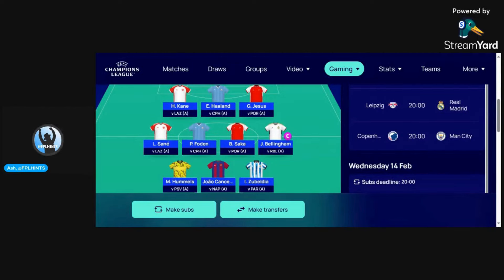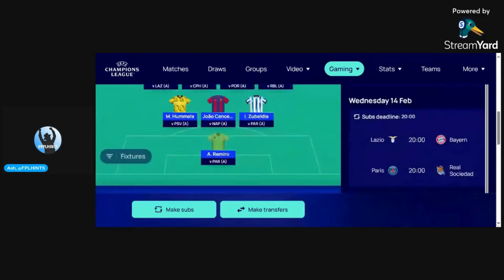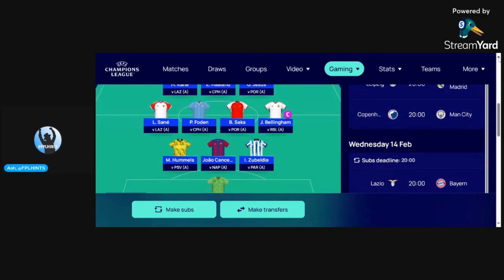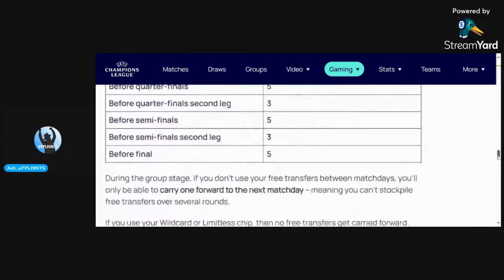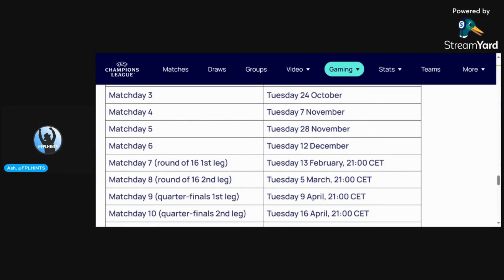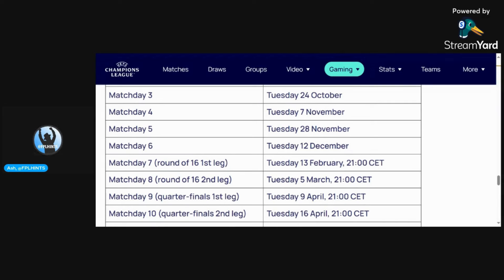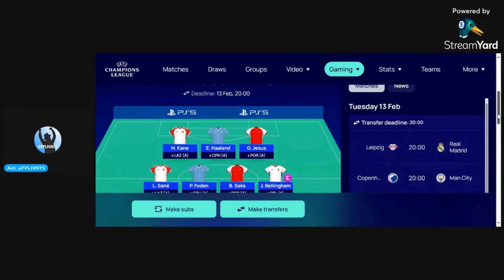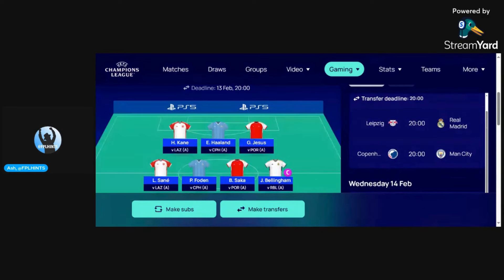UCL FANTASY UNLIMITED TRANSFERS UPDATED DRAFT MATCH DAY 7 | ROUND OF 16 UEFA CHAMPIONS LEAGUE 23/24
My UCL Fantasy League Code:
54WQNLRC04

My FPL Credentials:

⚽ x4 Top 5.0K finishes in FPL
⚽ Highest ever overall rank: 73rd
⚽ Best ever finish in FPL: 110th
⚽ Elite 1000 FPL Manager (LiveFPL)
⚽ Former Official FPL Panellist
⚽ 6/7 past seasons: Early Top 100K~ OR level
⚽ Christmas Island 'founder' in FPL
⚽ Co-founder of 'Gameweek 39 - North v South'